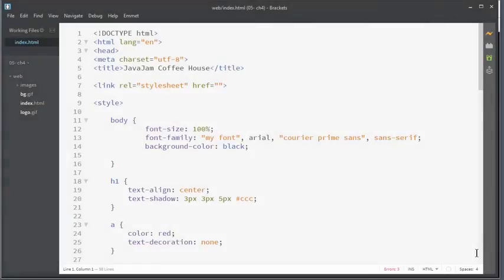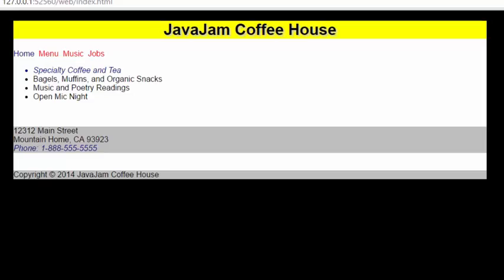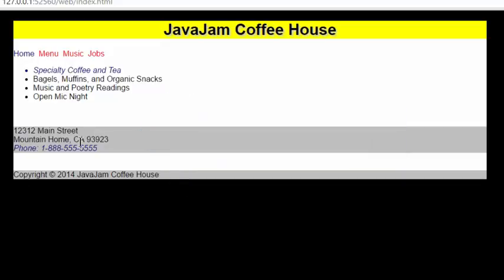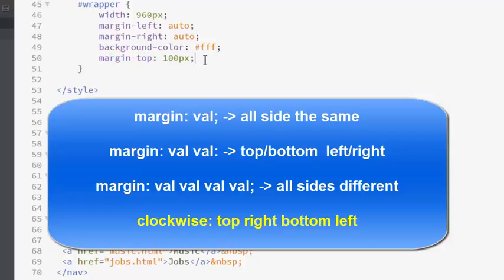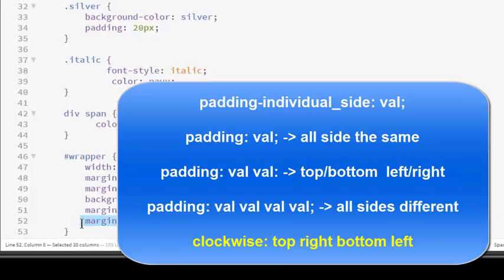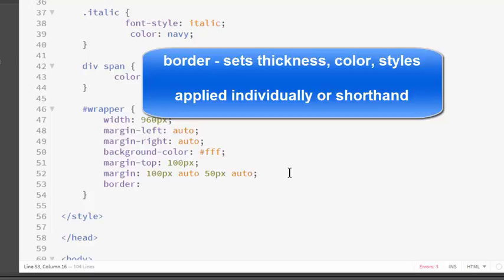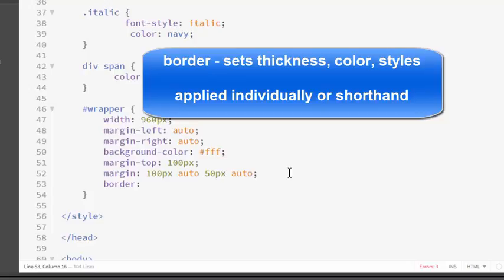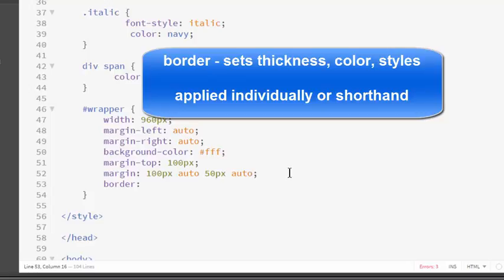HTML / CSS Course - 05 Margin, Padding, Border, Background, Image